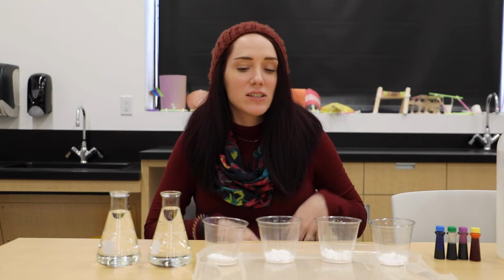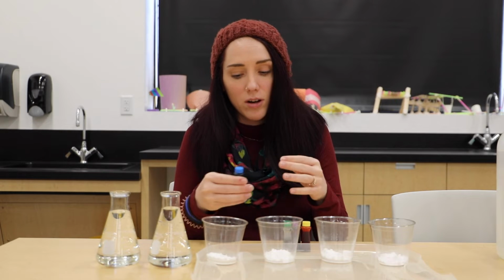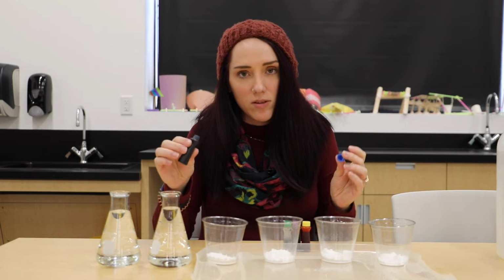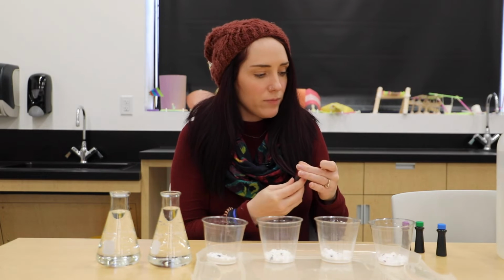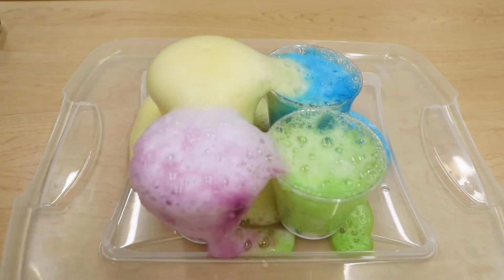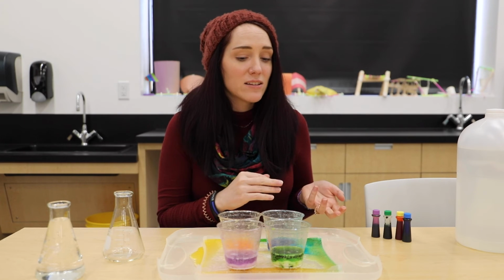EDU STEAM - Rainbow Eruption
Happy National STEAM Day! In celebration, we wanted to share this super fun rainbow eruption experiment!

Vinegar
Baking Soda
Food Coloring
Small Plastic Cups
Tray set the cups on and catch liquid